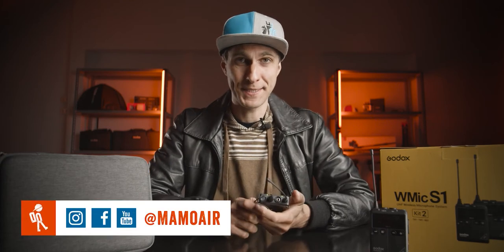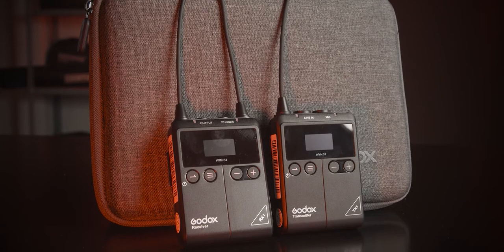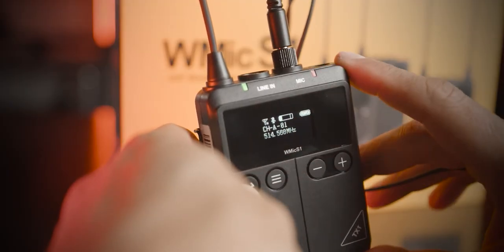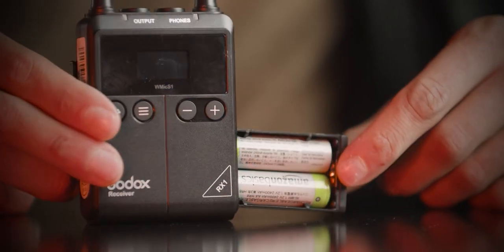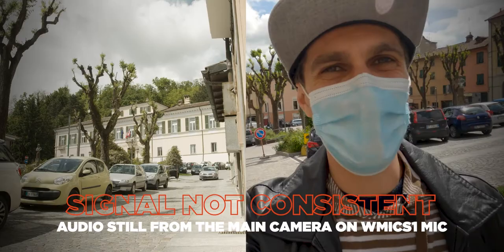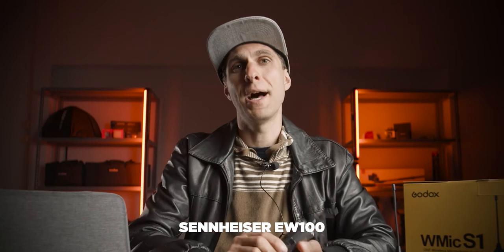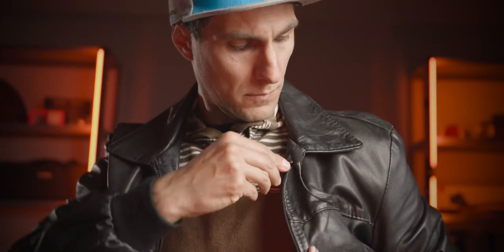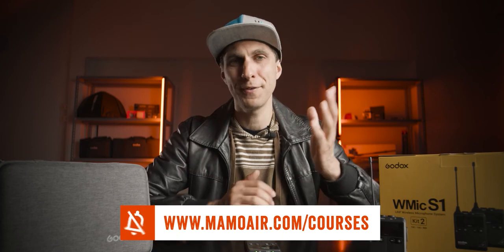Godox WMicS1 Kit2 | Wireless Microphone System | Review & Tests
In this video I'll review and test the WMicS1 Kit2, a dual wireless microphone system by Godox.
This kit is similar to the Saramonic Blink500 Pro, RODE wireless GO II and Sennheiser ew100.
A good microphone for vlogging, reviews, possibly documentaries, and consumer friendly.
Is this the lapel mic you need?

GET the Godox WMicS1 here:
- Kit 1 (€179)
- Kit 2 (€250)

This budget wireless microphone system features a dual channel receiver and you can buy it in a kit with two transmitters. You can also add a handheld wireless interview microphone later. What differentiates this from the slew of other dual channel consumer wireless systems is that the Godox WMicS1 transmits over a Wideband range of frequencies (514 -596MHz).
This frequency can, in theory, transmit through barriers more readily than the 2.4GHz used by most other consumer wireless systems. And perhaps more importantly, you can tune each transmitter to one of 96 channels. You cannot do that with the 2.4GHz consumer wireless systems. Let’s have a look at how it works in real-world conditions!

✂️ Learn how to edit videos for youtube & social media with my "BEST SELLER" video making courses